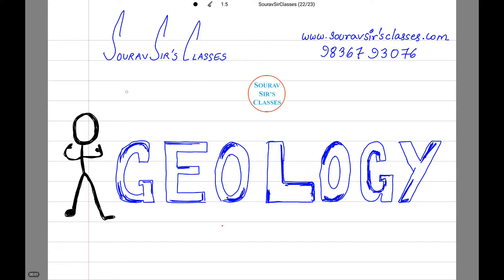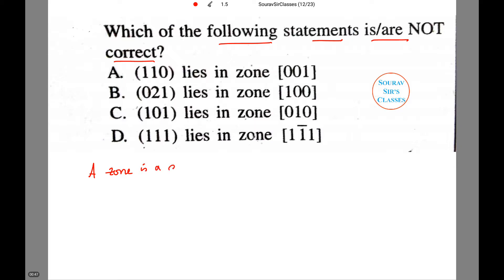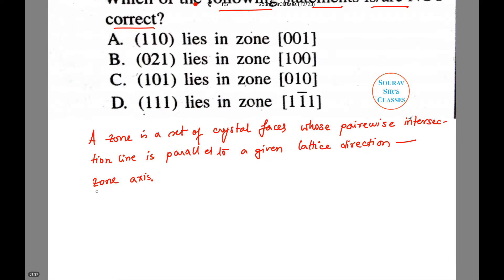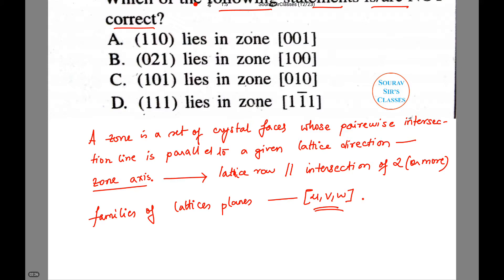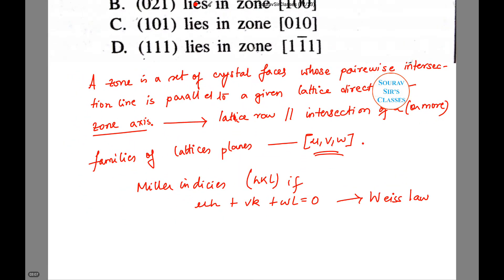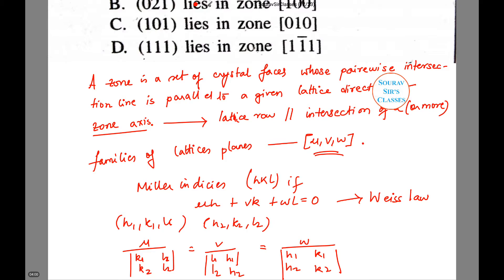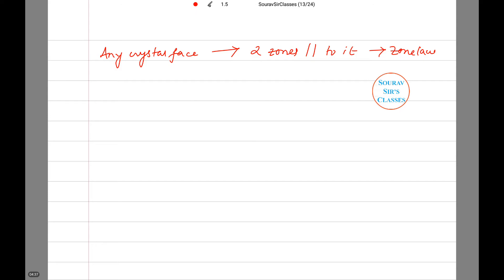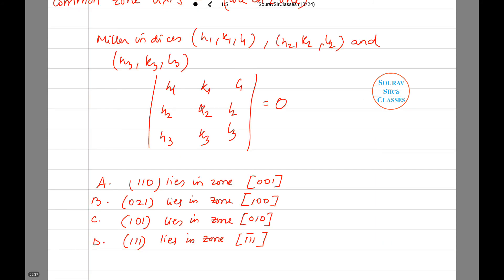ZONE GEOLOGY IFOS, UPSC, SSC CGL, CIVIL ENGINEERING, GATE, IIT JAM, BSC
In structural geology, a suture is a joining together along a major fault zone, of separate terranes, tectonic units that have different plate tectonic, metamorphic and paleogeographic histories. The suture is often represented on the surface by an orogen or mountain range. The term was borrowed from surgery where it describes the sewing together of two pieces of tissue, but the sutures of the skull, where separate plates of bone have fused, may be a better metaphor.

Overview

In plate tectonics, sutures are seen as the remains of subduction zones, and the terranes that are joined together are interpreted as fragments of different paleocontinents or tectonic plates.
Outcrops of sutures can vary in width from a few hundred meters to a couple of kilometers. They can be networks of mylonitic shear zones or brittle fault zones, but are usually both. Sutures are usually associated with igneous intrusions and tectonic lenses with varying kinds of lithologies from plutonic rocks to ophiolitic fragments.
An example from Great Britain is the Iapetus Suture which, though now concealed beneath younger rocks, has been determined by geophysical means to run along a line roughly parallel with the Anglo-Scottish border and represents the joint between the former continent of Laurentia to the north and the former micro-continent of Avalonia to the south.Avalonia is in fact a plain which dips steeply northwestwards through the crust, underthrusting Laurentia.

Paleontological use

When used in paleontology, suture can also refer to fossil exoskeletons, as in the suture line, a division on a trilobite between the free cheek and the fixed cheek; this suture line allowed the trilobite to perform ecdysis (the shedding of its skin).

A shear zone is a very important structural discontinuity surface in the Earth's crust and upper mantle. It forms as a response to inhomogeneous deformation partitioning strain into planar or curviplanar high-strain zones. Intervening (crustal) blocks stay relatively unaffected by the deformation. Due to the shearing motion of the surrounding more rigid medium, a rotational, non co-axial component can be induced in the shear zone. Because the discontinuity surface usually passes through a wide depth-range, a great variety of different rock types with their characteristic structures are produced.

General introduction

Diagram showing the major different types of shear zones. Displacement, shear strain, and depth distribution are also indicated.

Strength profile and change in rock type with depth in idealised fault/shear zone

Margin of a dextral sense ductile shear zone (about 20 m thick), showing transition from schists outside the zone to mylonites inside, Cap de Creus,
A shear zone is a zone of strong deformation (with a high strain rate) surrounded by rocks with a lower state of finite strain. It is characterised by a length to width ratio of more than 5:1.
Shear zones form a continuum of geological structures, ranging from brittle shear zones (or faults) via brittle–ductile shear zones (or semibrittle shear zones), ductile–brittle to ductile shear zones. In brittle shear zones, the deformation is concentrated in a narrow fracture surface separating the wall rocks, whereas in a ductile shear zone the deformation is spread out through a wider zone, the deformation state varying continuously from wall to wall. Between these end-members, there are intermediate types of brittle–ductile (semibrittle) and ductile–brittle shear zones that can combine these geometric features in different proportions.
This continuum found in the structural geometries of shear zones reflects the different deformation mechanisms reigning in the crust, i.e. the changeover from brittle (fracturing) at or near the surface to ductile (flow) deformation with increasing depth. By passing through the brittle–semibrittle transition the ductile response to deformation is starting to set in. This transition is not tied to a specific depth, but rather occurs over a certain depth range - the so-called alternating zone, where brittle fracturing and plastic flow coexist.

This continuum found in the structural geometries of shear zones reflects the different deformation mechanisms reigning in the crust